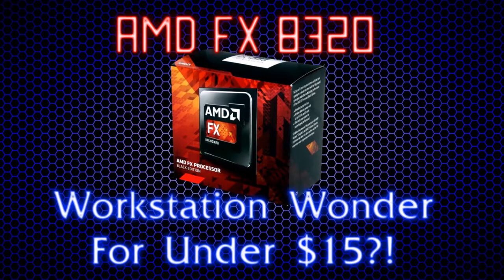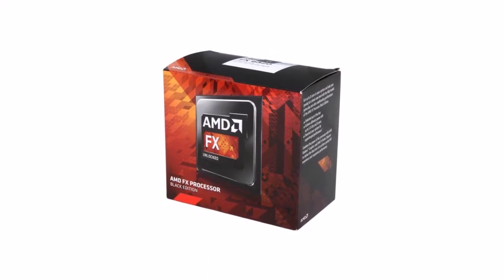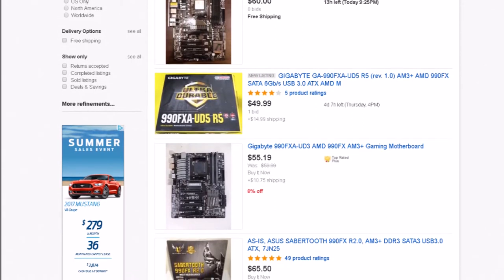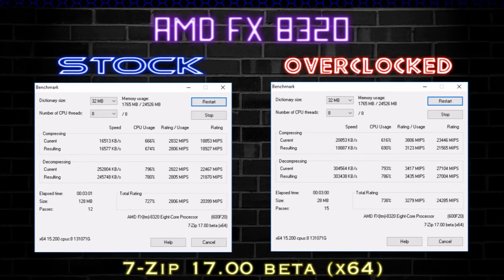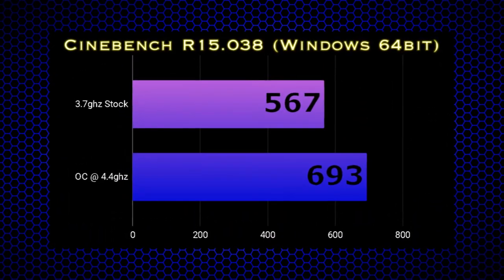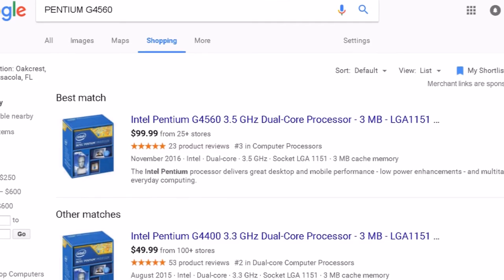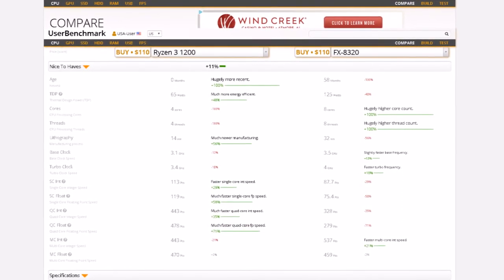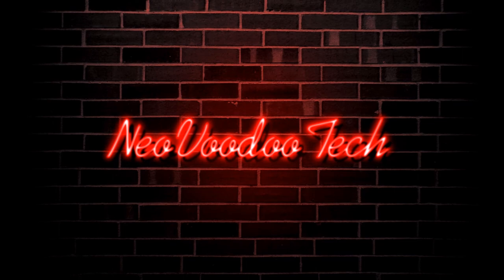$15 Workstation CPU? The AMD FX-8320!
Wanna edit video on a serious budget? I got the chip for you! Doubles as a space heater and will cost you less then a decent Steam game. Includes a free side of salt from the haters. Also makes a great ninja caltrop; back scratcher scalp massager, skin exfoliator and fine tooth delousing comb. (PGA FTW!)

Welcome to my gaming and technology channel! If you have any tech related or gaming questions hit me up right here or on twitter.

What are you doin way down here bro? Scroll back up!